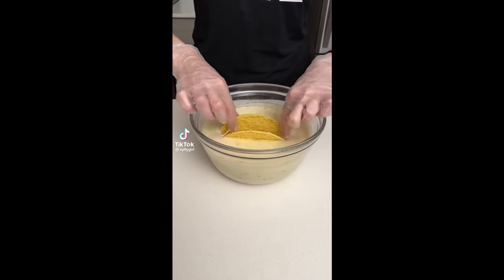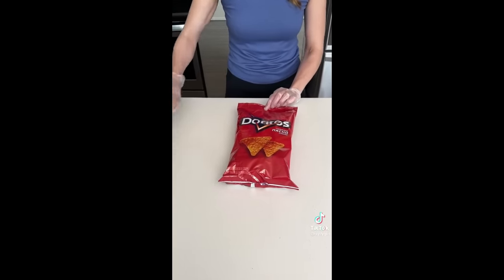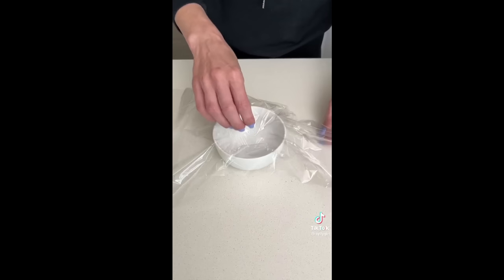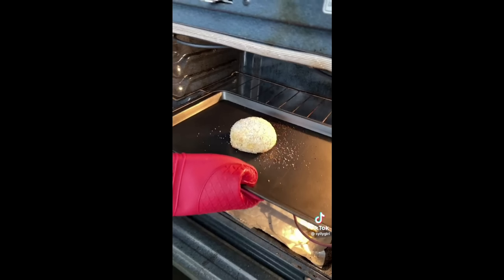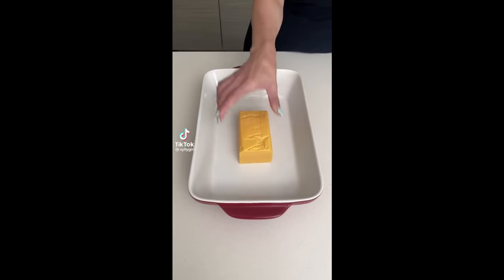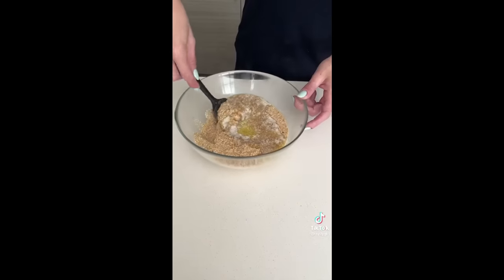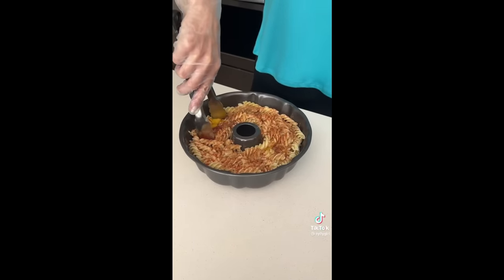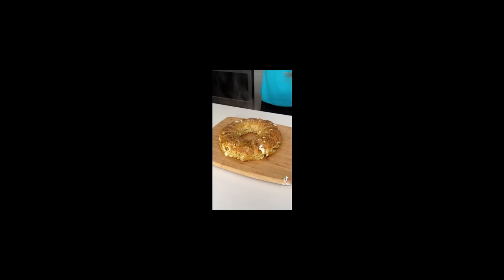These TikTok Recipes are Horrible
TikTok cooking, a truly horrifying phrase. Today, we revisit the TikTok account syllygirl, and regret every second of it. Buckle up.